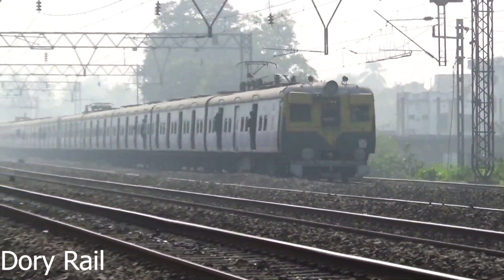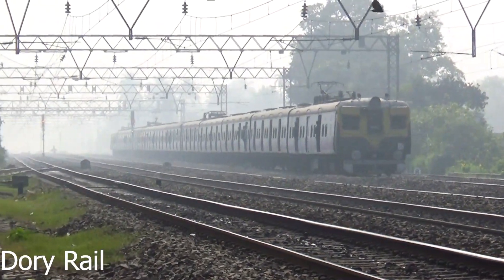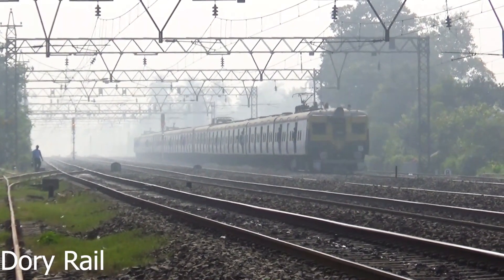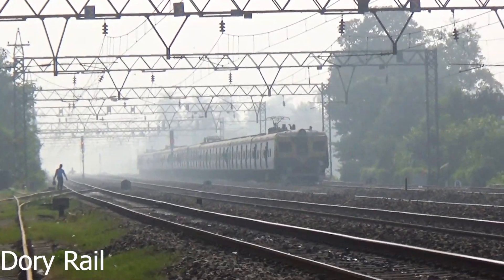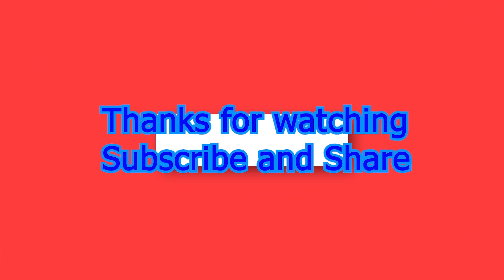Back to back entrance of Local trains in the vicinity of Bally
Barddhaman-Howrah Local via chord line, Howrah-Katwa Local.
ICF or Integral Coach Factory is a manufacturer of train coaches located in Chennai, Tamil Nadu. The MEDHA train is equipped with high power three phase propulsion system. This train is powered by Hyderabad based company Medha Servo Drives, so this train is called MEDHA.
EMU or Electric Multiple Unit train usually Local Train consists of self-propelled carriages using electricity as the motive power. An EMU requires no separate locomotive, as electric traction motors are incorporated within one or a number of the carriages. The majority of EMUs are Local Trains. EMUs are popular on commuter and suburban rail networks due to their fast acceleration and pollution free operation.